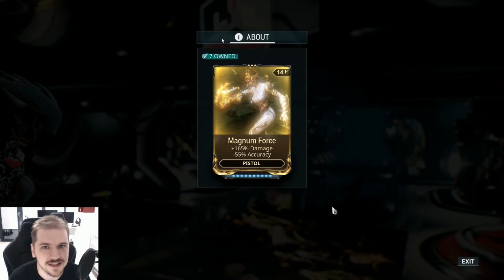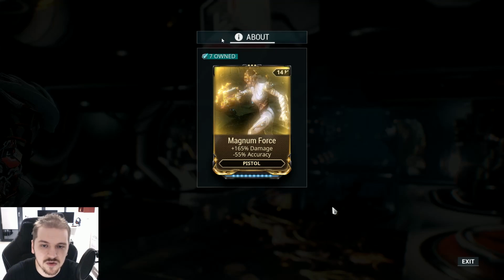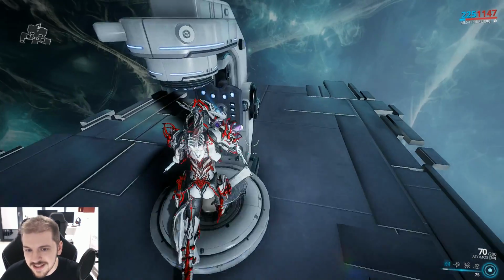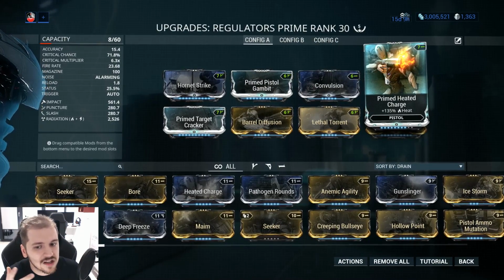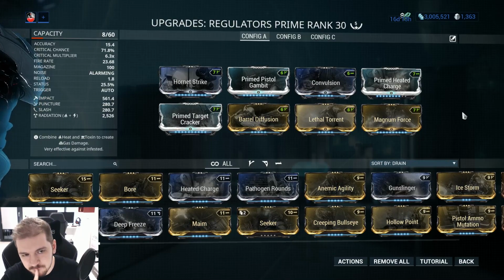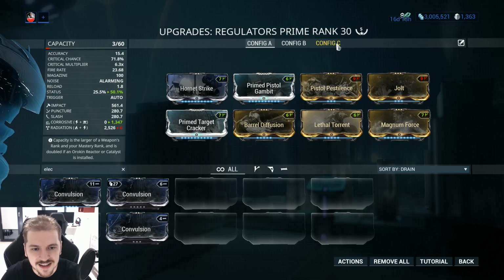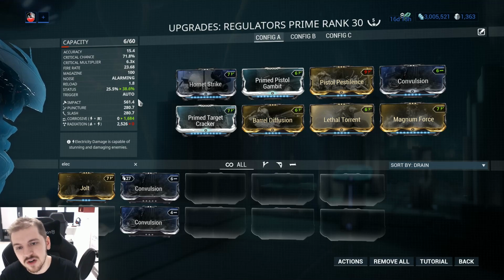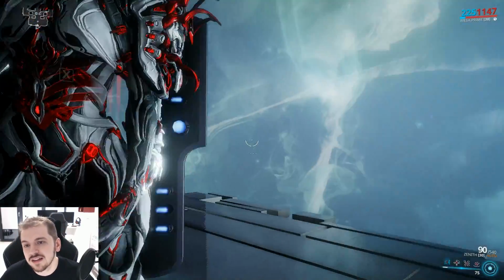Magnum Force Buff - Mesa Prime Regulators Build 2019 (Index & General)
After a rather long wait Magnum Force is finally usable! The mod offers one hundred and sixty five percent damage at the cost of fifty five percent accuracy.
Some weapons will no be affect by the drop in accuracy with the Atomos a prime candidate for a mod such as this.
Another good application of the newly buffed Magnum Force would be on Mesa's Regulators build, especially for index setups.

This is a welcomed change as Magnum Force was pretty much a dead mod up until today but I have to wonder... Why not offer the same damage value as Hornet Strike ? Would that be to much or were they simply thinking of Serration when they buffed the mod. Whichever the case may be I'm happy to see this tweak.